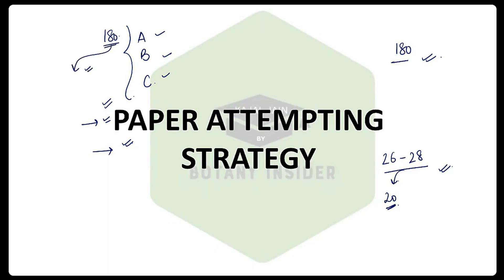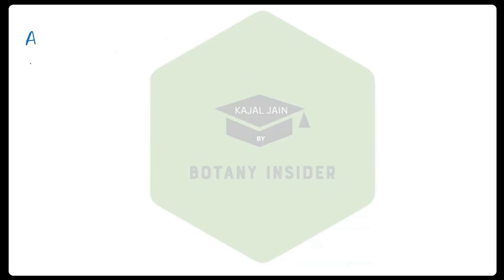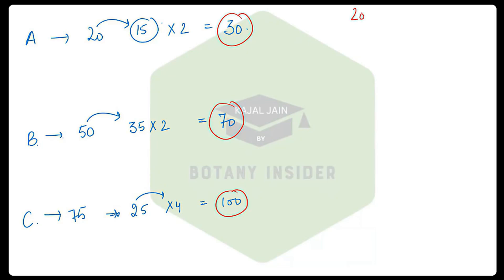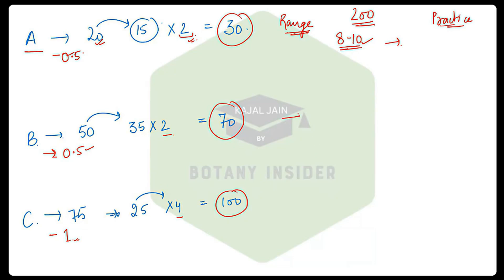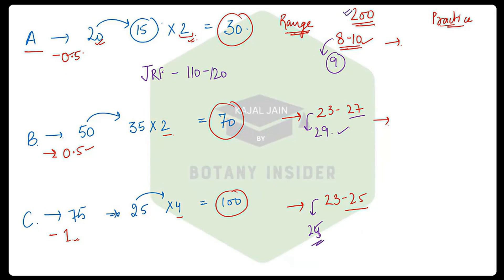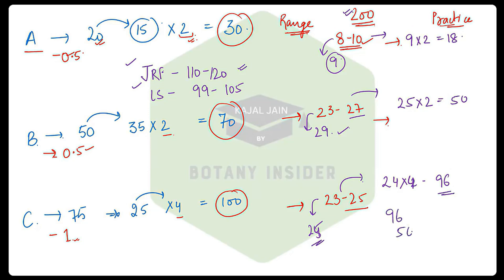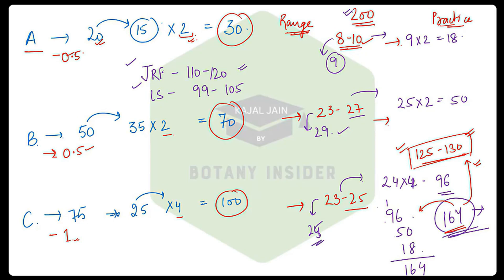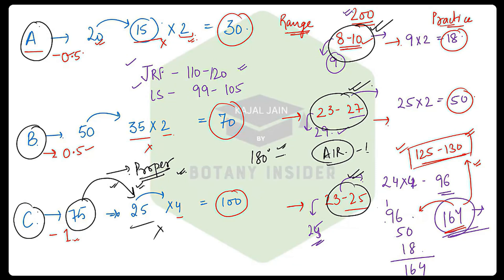Paper Attempting Strategy - CSIR NET December 2023 | Safe Range | How many questions to attempt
Hello students ,
Here are few links that will help you boost your preparation -